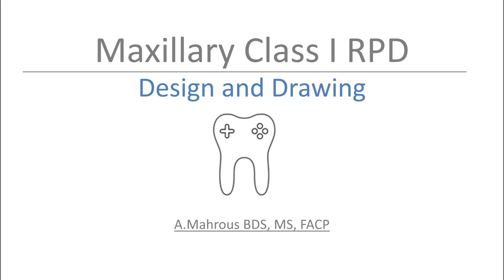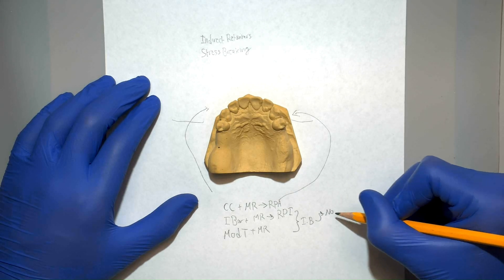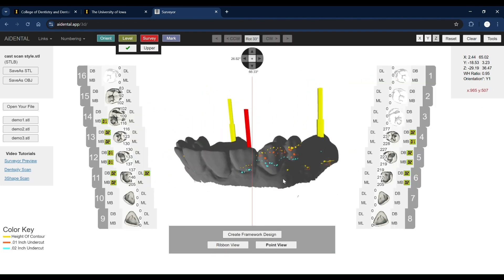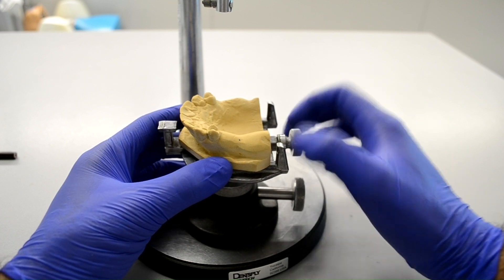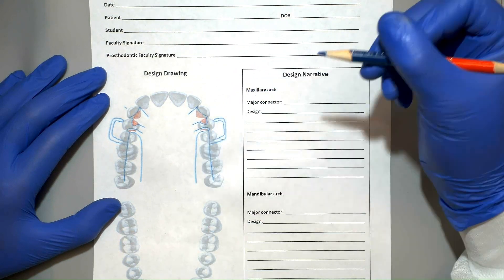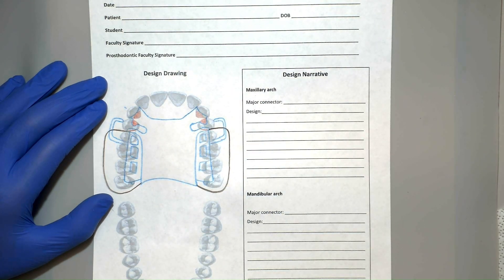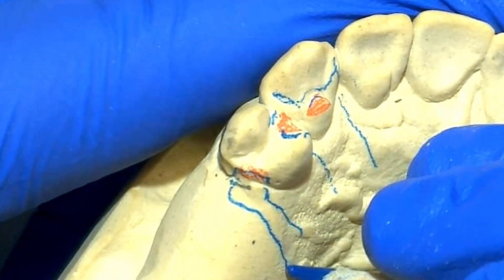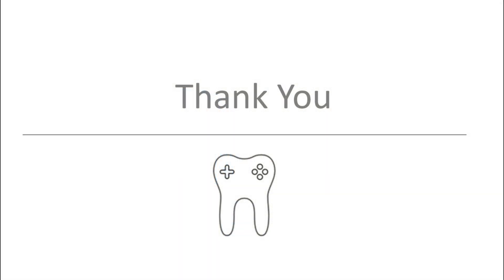Maxillary Class I RPD Design: Step-by-Step Guide to Surveying & Drawing on Casts and Paper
Designing a Class I Removable Partial Denture (RPD) doesn't have to be complicated! In this video, we break down the entire process step-by-step: from surveying the dental cast to drawing the framework on paper and the cast. Whether you're a dental student, prosthodontics resident, or practicing dentist looking to refine your skills, this tutorial provides clear, practical guidance for creating a functional and well-designed Class III RPD.

📋 What You’ll Learn:
✔️ How to survey the cast ,identify retentive undercuts, draw the survey line and tripod
✔️ Framework design principles for Class III RPDs
✔️ Tips for drawing precise designs on both casts and paper

🦷 Perfect For:

Dental students mastering RPD design
Educators looking for a teaching tool
Dentists refining their removable prosthodontics techniques
🔗 Resources Mentioned:

Have a question? Drop it in the comments below!